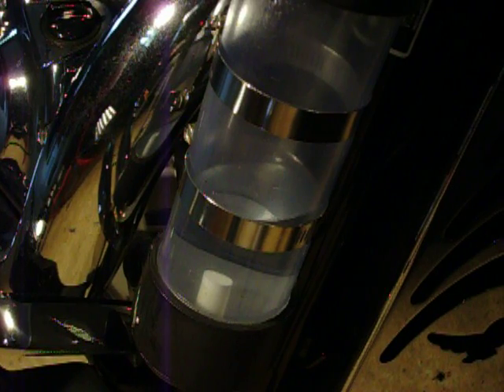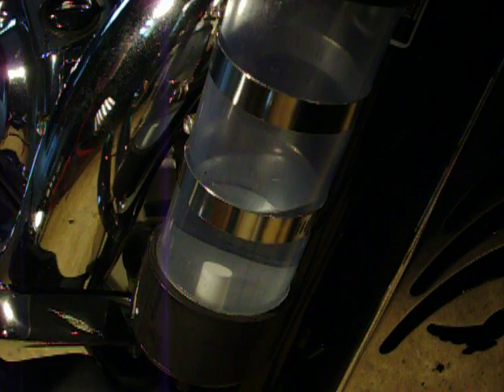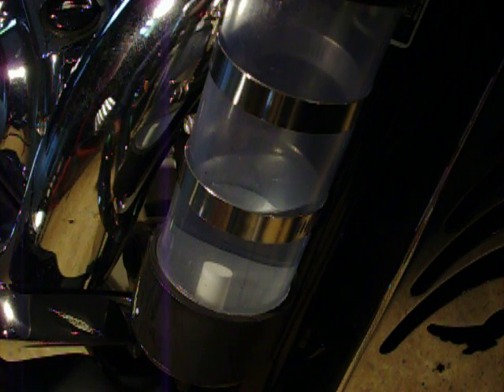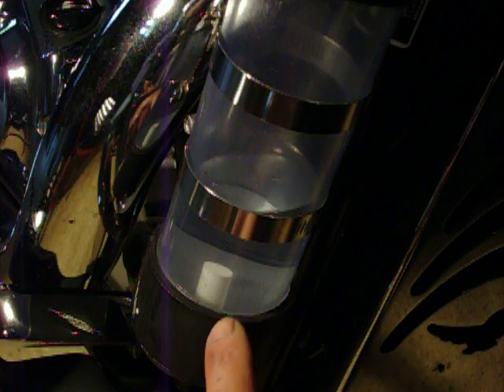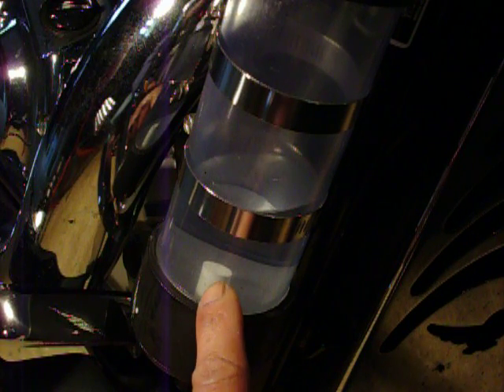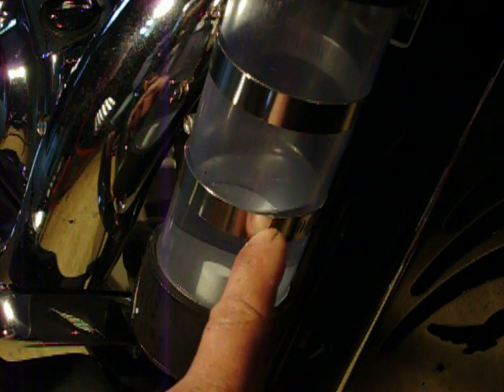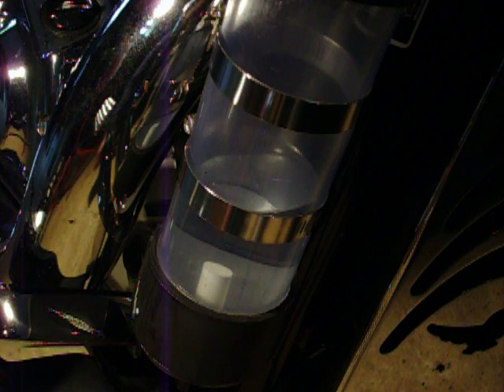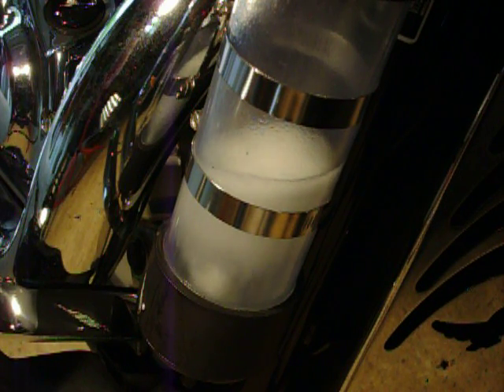bubbler 001.MOV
This show the affect of the air stone, with the small bubbles created by the gas it definitely enables the vinegar top scrub the HHO eliminating the corrosive gas possible migrating to the intake.